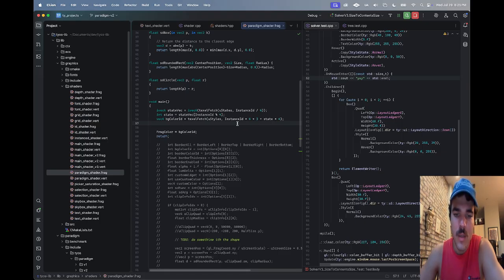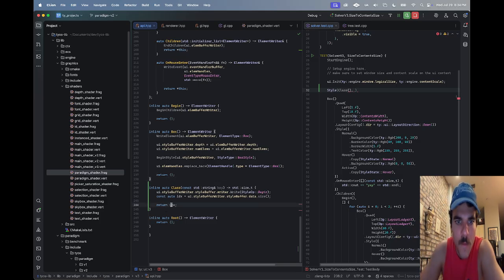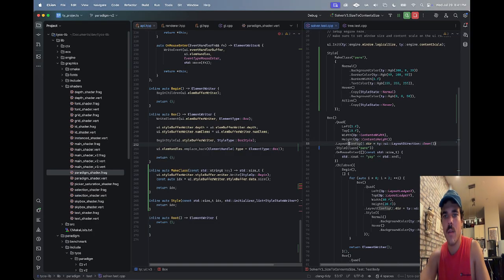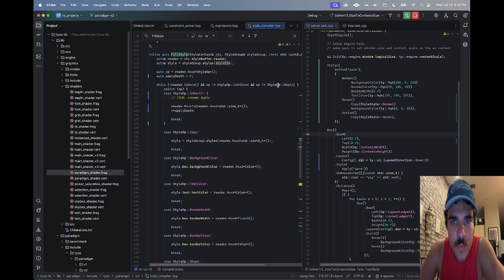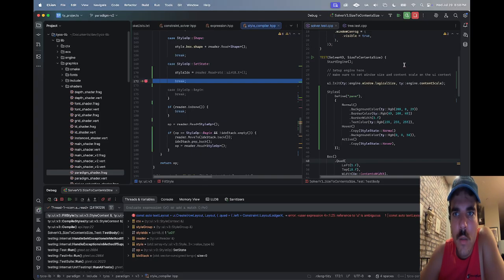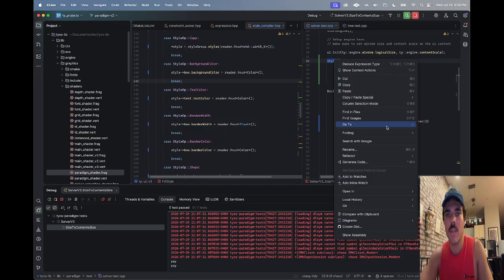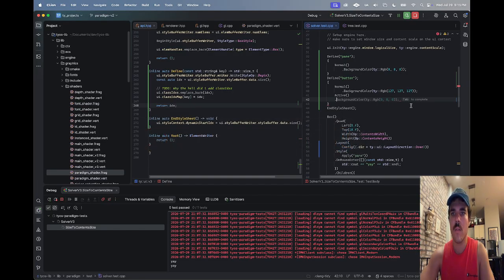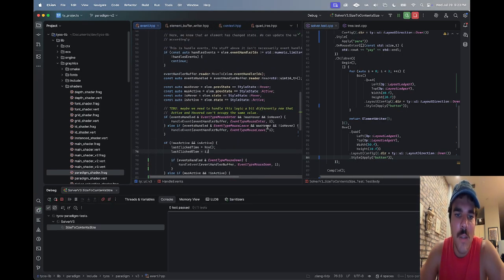writing a ui library part 15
added classes to styles!!! and I just realized all my thumbnails have some stupid icon in the bottom right. ugh. now I have to remake them?? (I am, I'm remaking them)